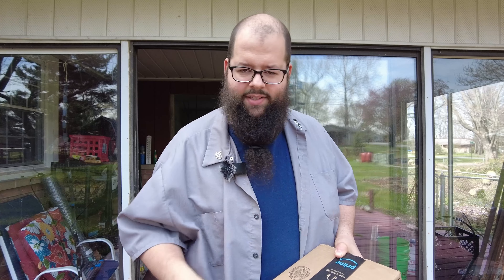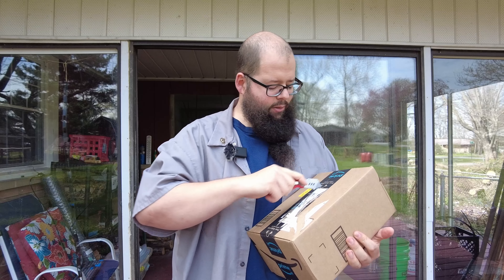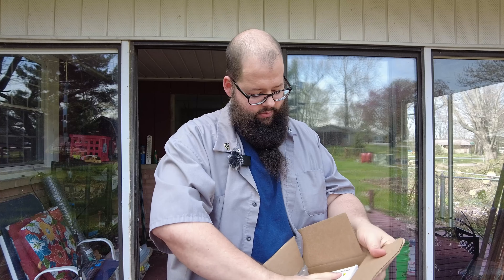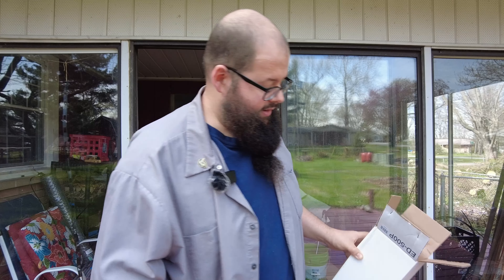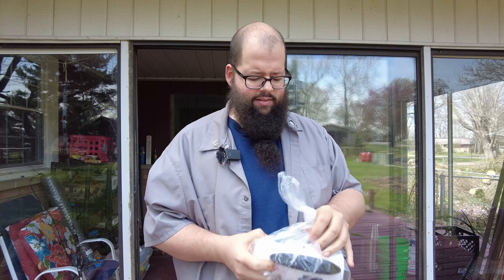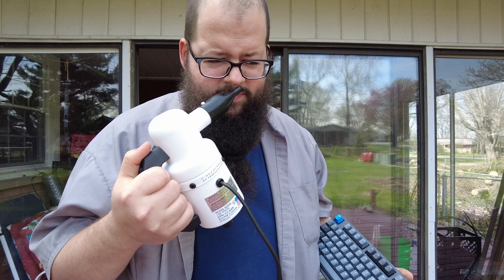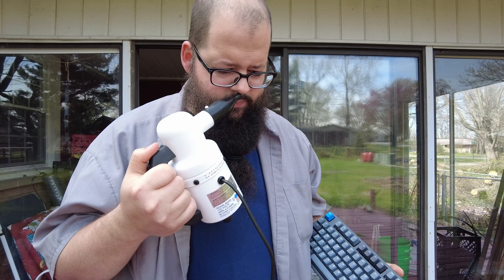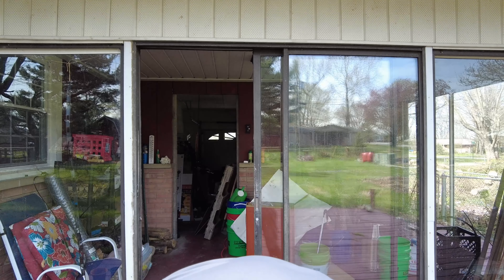DataVac Computer Cleaner: Review and Demonstration of its Efficiency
Checking out the Data Vac Computer cleaner to blow the grossness out of my keyboard, I wonder what else this thing will be useful for around the house?

DataVac Computer cleaner

00:00 rambling
00:50 @JerryRigEverything knife
1:38 Unboxing
3:00 It doesn't suck, it blows
3:15 A French lesson
3:54 It has a power cord
4:00 Ramblin' 2: Electric Boogaloo
5:13 Looking at the unit
6:25 Attachments
7:04 Plug it in, plug it in
7:20 Fire it up
7:28 Thar she blows!
7:39 Keyboard to be cleaned (Ducky One 2 Skyline )
8:10 Gross
8:38 Cleaning the keyboard
9:12 WHOA
9:22 That smell though
9:43 Talkin' bout a heatwave
10:00 Old Man River is on to us
10:32 Ghostwriter finally solved
10:58 Am I satisfied?
11:49 MAXIMUM CARNAGE

If you are new to the channel, I'm happy you clicked on our video! Hope you enjoy today's video. Please show your love💓 and support🤝 by joining the community now by subscribing and pressing the (🔔) to join the Notification Squad and stay updated with new uploads✨ If you have any inquiries or requests, feel free to leave them in the comments below.

🎬SUGGESTED VIDEOS
Don't forget to watch 📽 Our other videos. Please check them out :